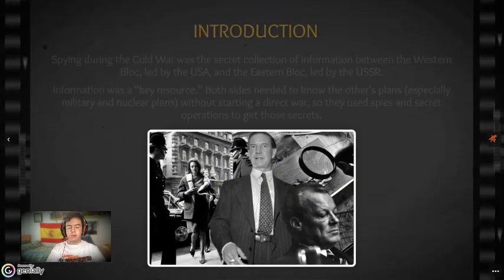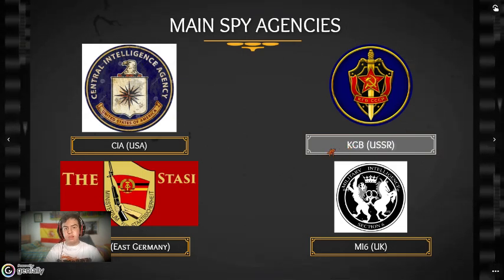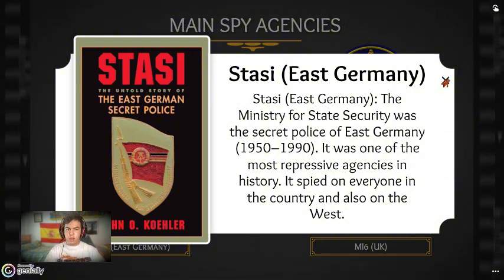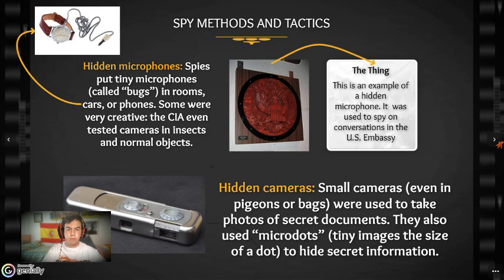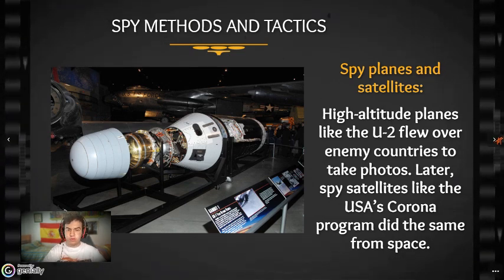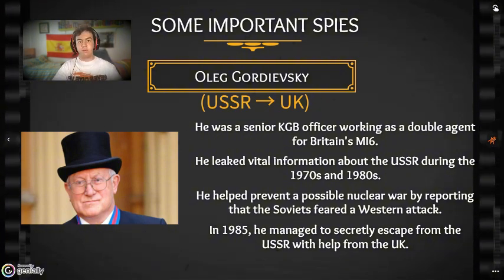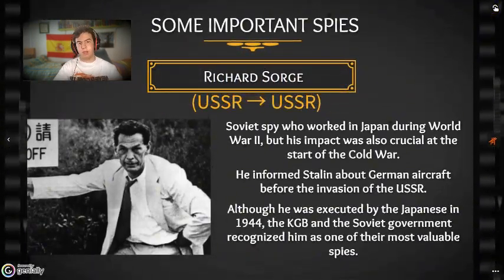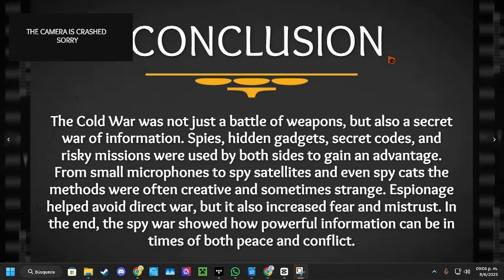Secrets and Spies Espionage in the Cold War With Antonio